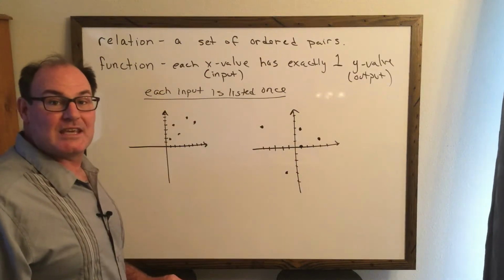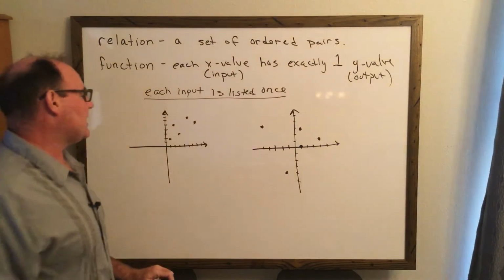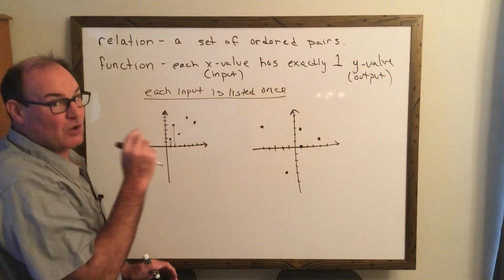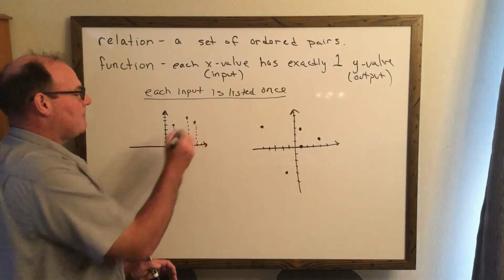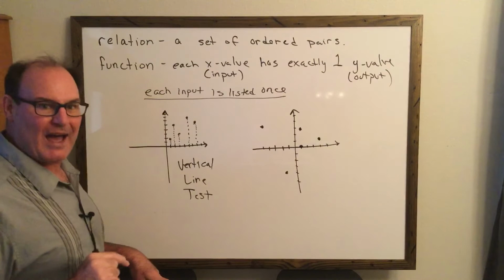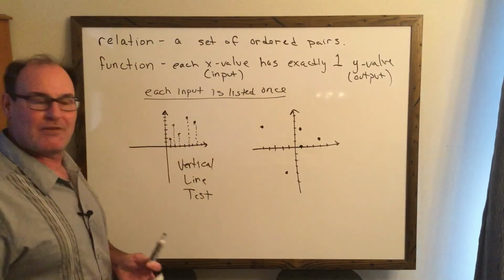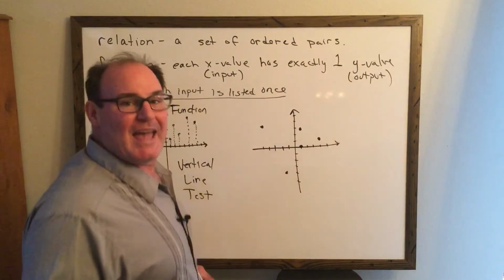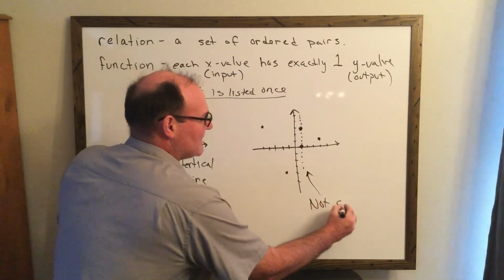What is a Function? #2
Defining and identifying functions.